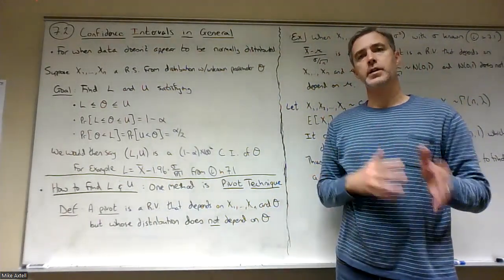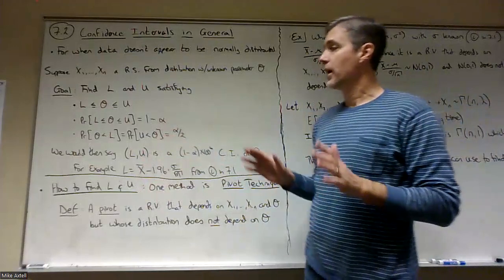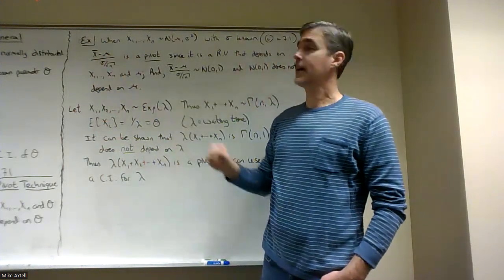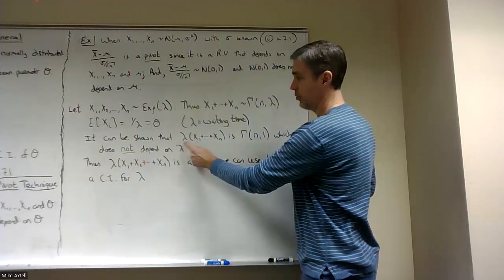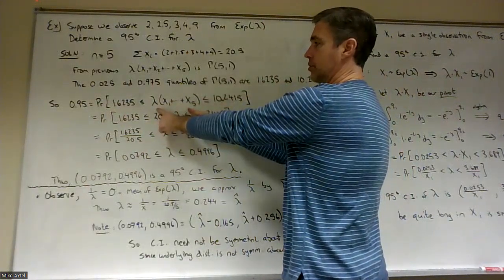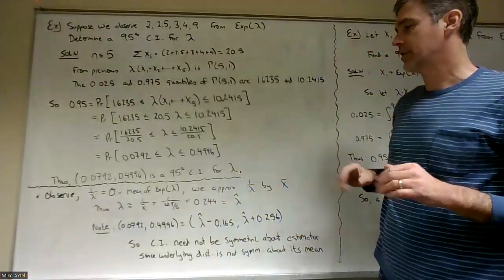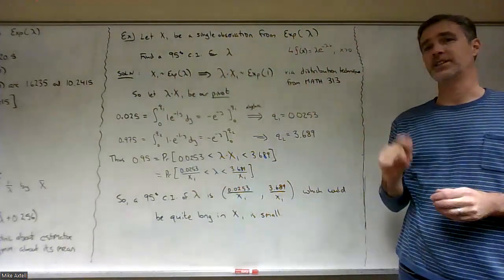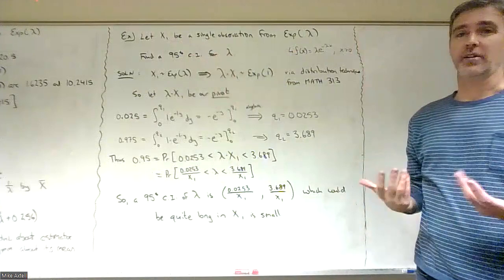Ch7 Video E